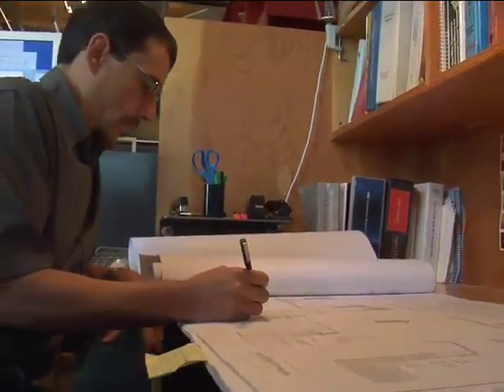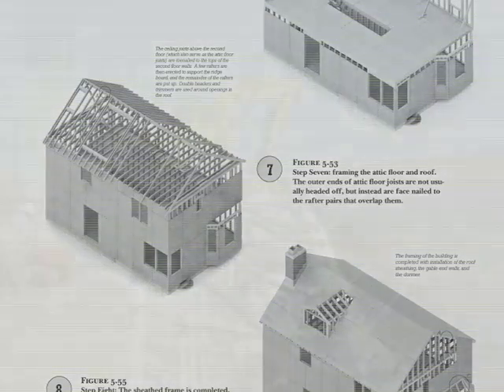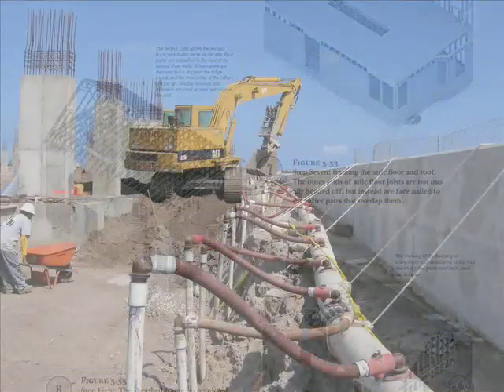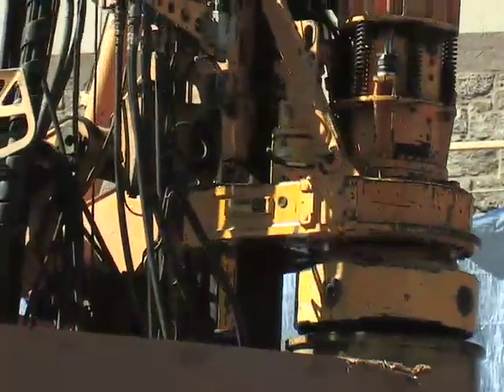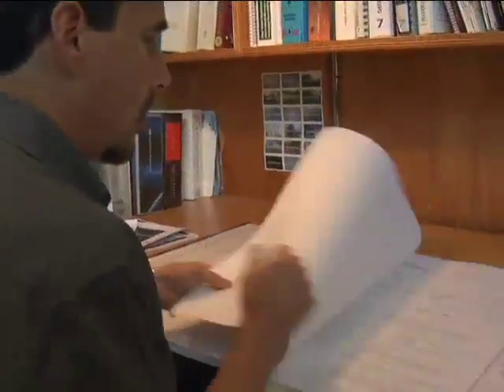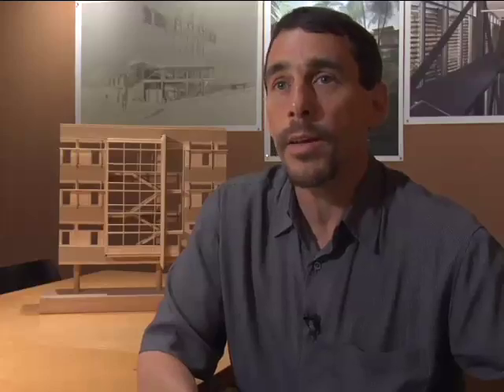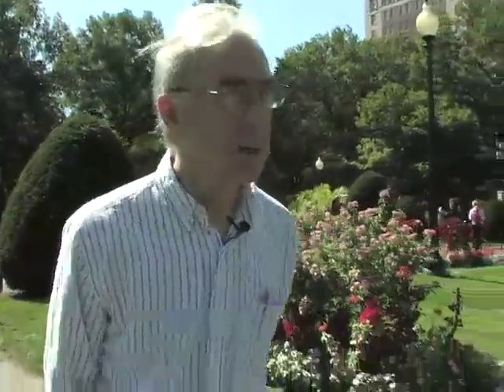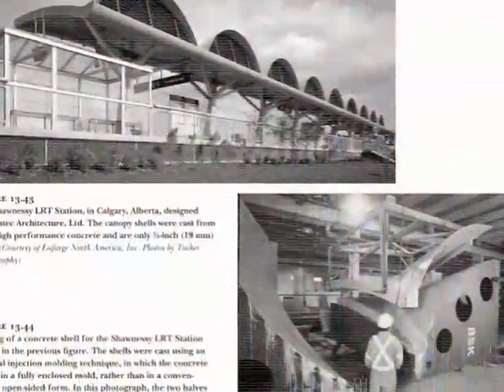Fundamentals of Building Construction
Now in its Fifth Edition, this essential textbook has been used by thousands of students annually in schools of architecture, engineering, and construction technology. The bestselling reference focuses on the basic materials and methods used in building construction, emphasizing common construction systems such as light wood frames, masonry bearing walls, steel frames, and reinforced concrete. New introductory material on the processes, organization, constraints, and choices in construction offers a better look at the management of construction. New sections covering the building envelope uncover the secrets to designing enclosures for thermal insulation, vapor retarders, air barriers, and moisture control. The Fifth Edition also features more axonometric detail drawings and revised photographs for a thoroughly illustrated approach and the latest IBC 2006, CSI MasterFormat, ASTM references, and LEED information.